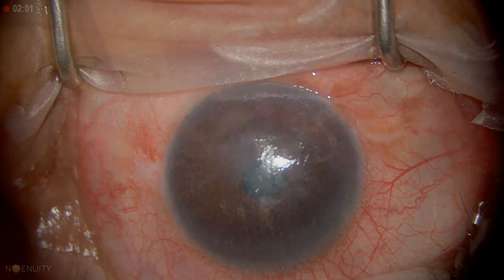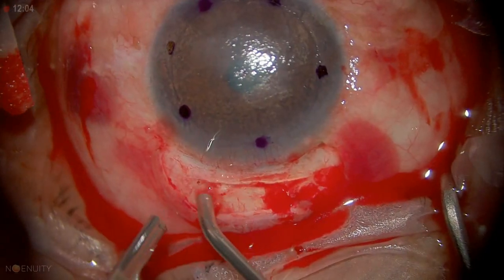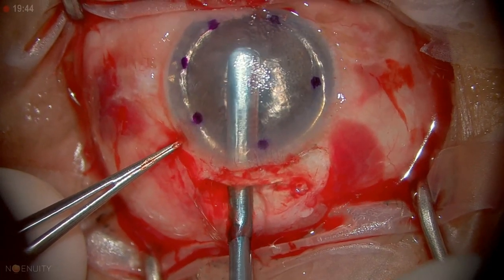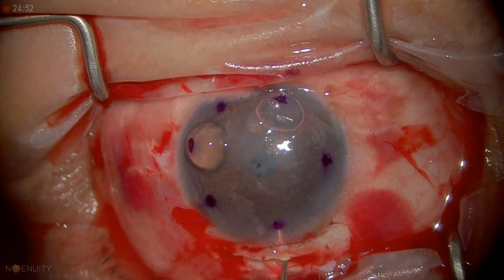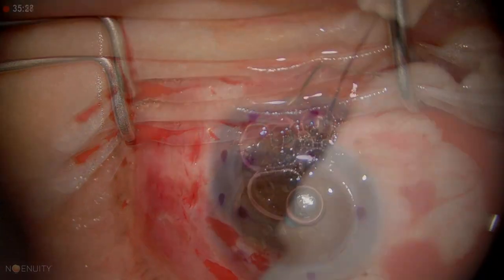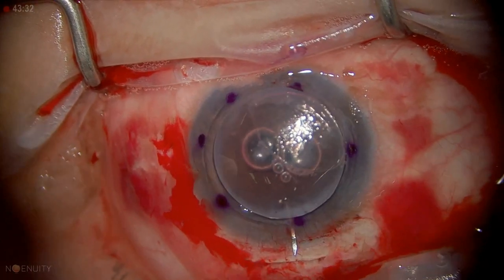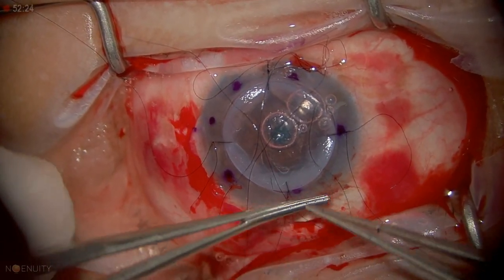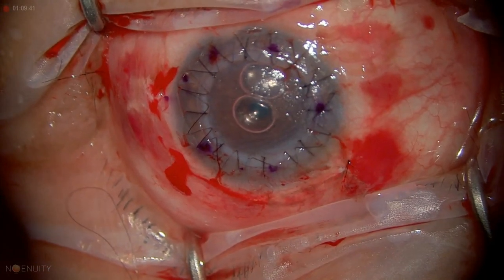Surgery: Deep Anterior Lamellar Keratoplasty (DALK)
This video demonstrates Deep anterior lamellar keratoplasty (DALK) surgery using Melles Technique, in a patient with Lattice corneal dystrophy.

Surgery Location: on-board the Orbis Flying Eye Hospital, Hue, Vietnam
Surgeon: Dr. James Lehmann, Focal Point Vision, San Antonio, Texas, USA